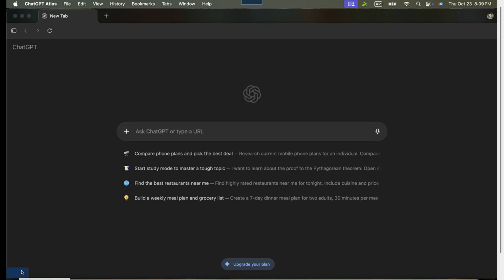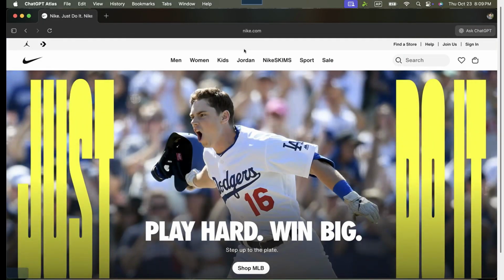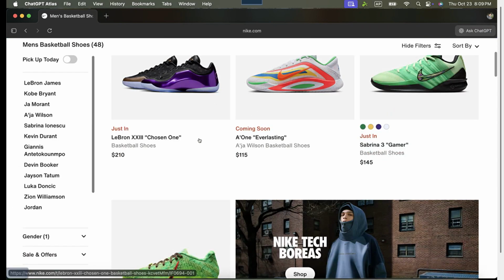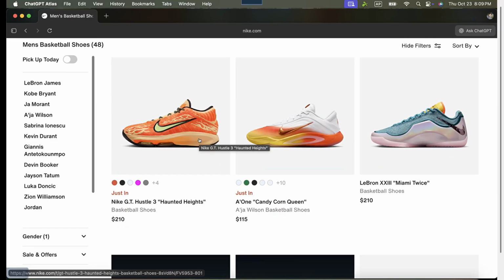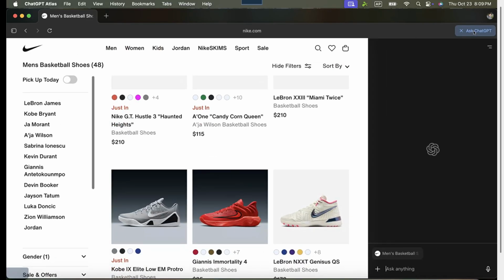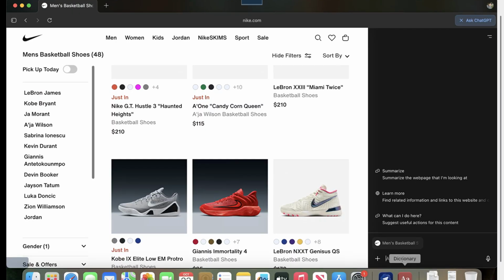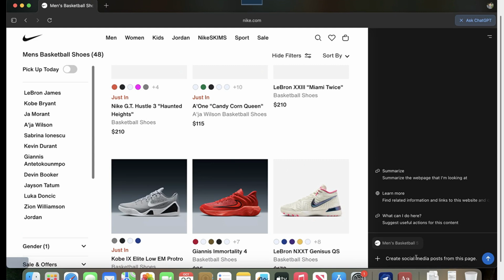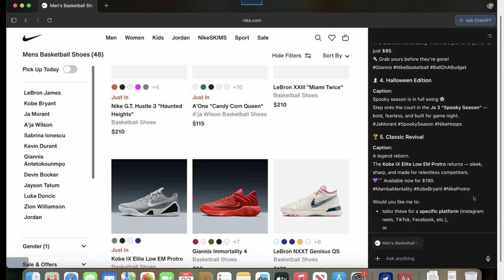How to Auto Generate Social Posts from Pages with ChatGPT Atlas (2025 Guide)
How to Auto Generate Social Posts from Pages with ChatGPT Atlas